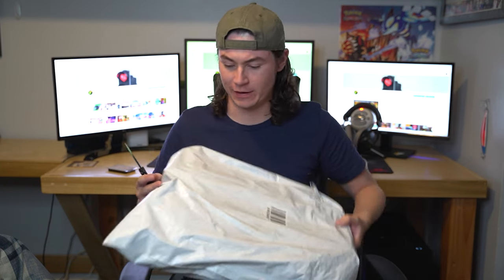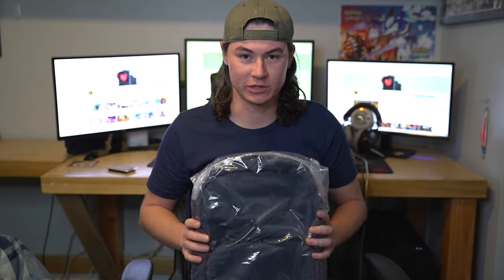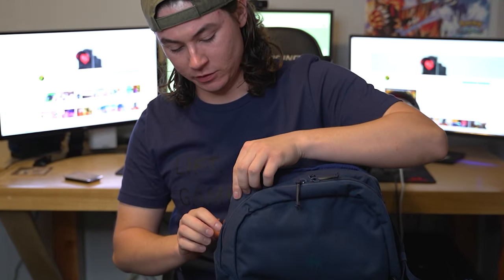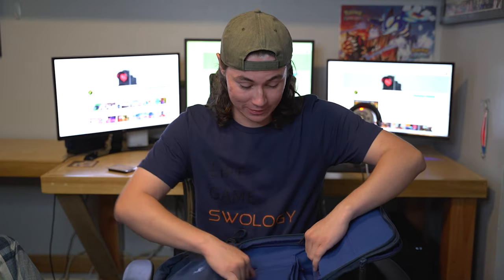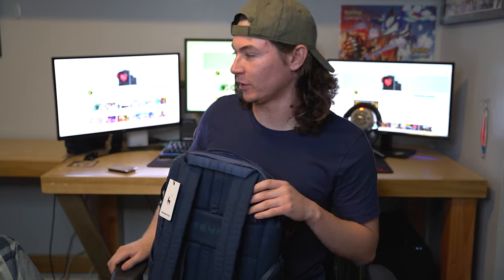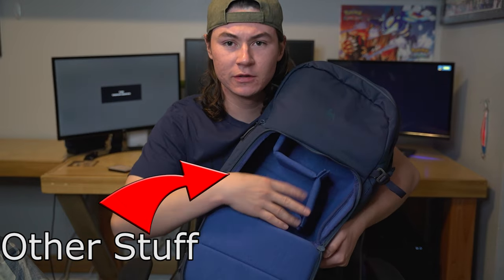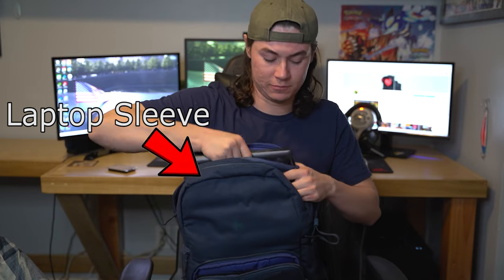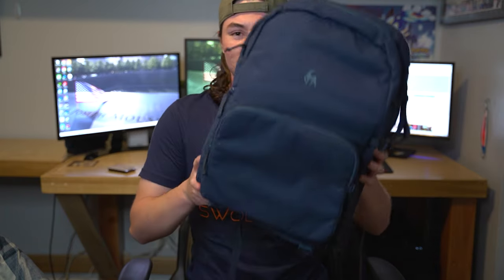Brevite Jumper Photo Camera Bag UNBOXING!!!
Just got the Brevite Jumper Photo Camera Bag and decided to unbox it for y'all. This is a great camera backpack for people who want to travel light but still bring everything that they need. This is a great camera bag for anyone, and at a great price under $100!